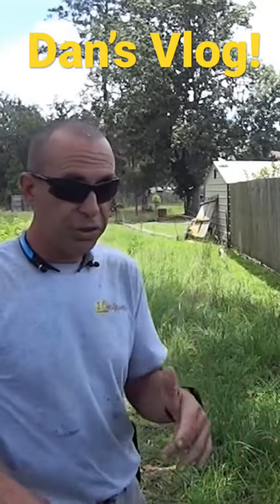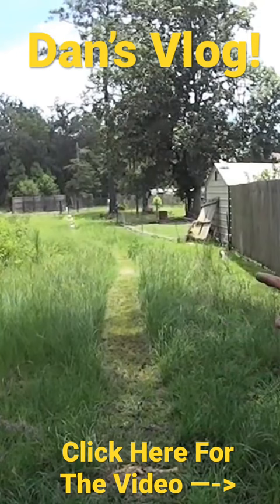How To Cut Very Tall Grass with a Basic Small Push Lawn Mower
How to cut overgrown tall grass with a basic lawn mower PART 2.
Here is Part 1 From Lawn Mowers Cutting Grass to Free How To Fix videos along with detailed Pressure Wash / House Wash Advice. I help you grow your SideHustle Business. Click on "Show More" for awesome links to the products I use in my videos.

STUFF I BUY FOR MY BUSINESS:
3 Blade Pack
6 Blade Pack

*21 Inch Rear Wheel Drive Belt - Troy Bilt / MTD P# 95404282
*21 Inch TB Blade Adapter with Drive Belt Pulley MTD P# 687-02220 ADAPTER ASM-25MM

*150 Ft Capacity Steel Pressure Hose Reel
*Garden Hose Reel
*100ft Good Quality Pressure Hose
*Pressure Washer Wand Extender 18 Inch
*4 Pack Rubber Pressure Washer Mounts
* Powersmart Electric Pressure Washer
* 1 Gallon Plastic Chemical-Safe Pump Sprayer